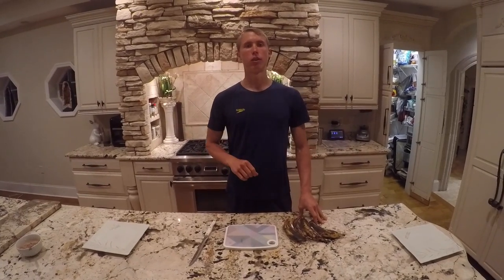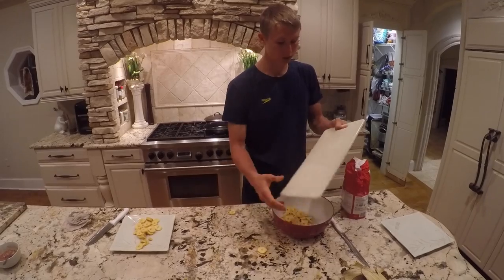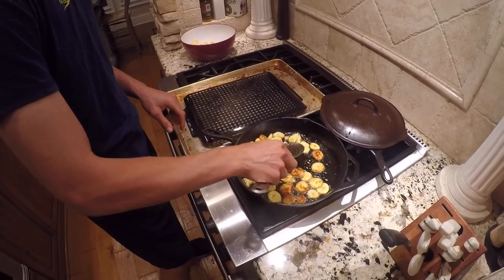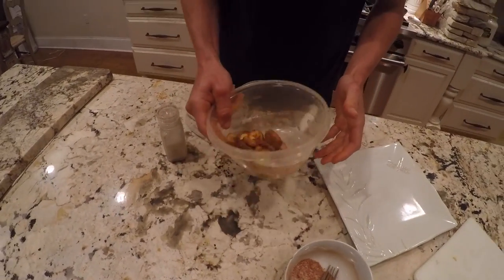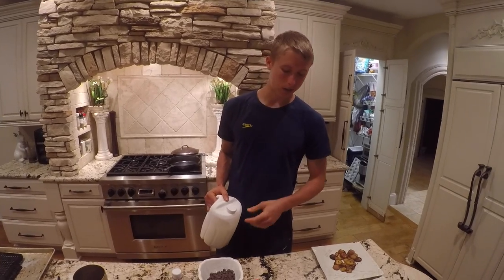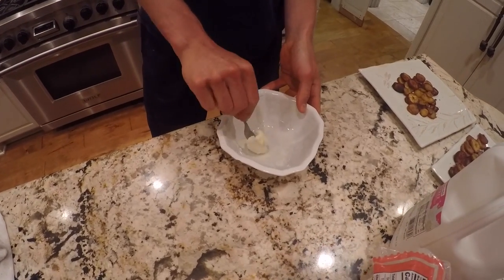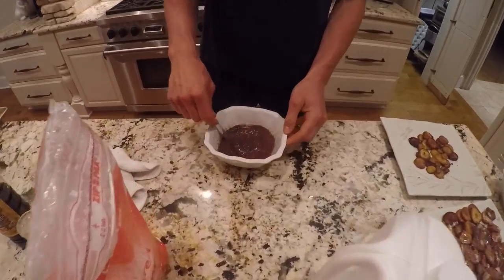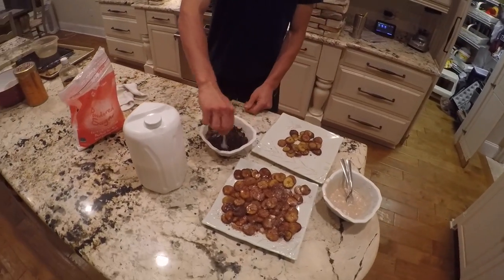BEST EVER FAST EASY AND CRISPY PLANTAINS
-4 plantains (spotted for more soft and sweet texture or more green for a more mellow flavor)
(for crispier plantains slice thinner)
-flour for coating

Chocolate topping
-1 cup semisweet chips
-4 tsp  milk

Cinnamon topping

-1 tsp cinnamon
-1/4 cup brown sugar
-1/4 cup white sugar

WHITE ICING
-4 tsp milk
-2 tabs butter (melted)
-1/4 tsp salt
-2 tsp pure vanilla
-3/4 cup powder sugar, (add more for thicker)